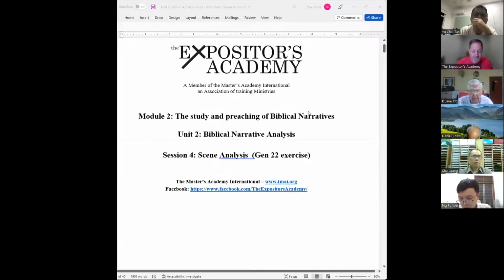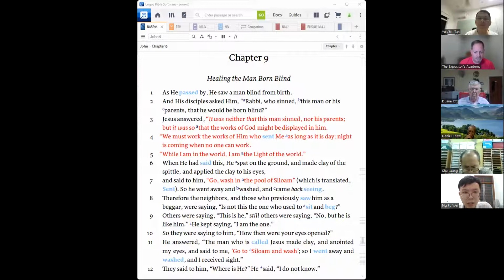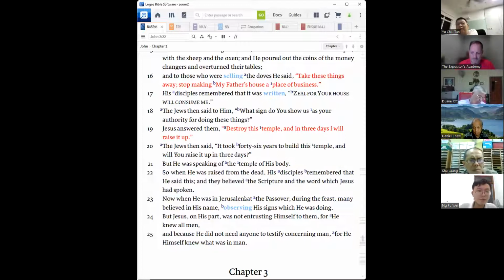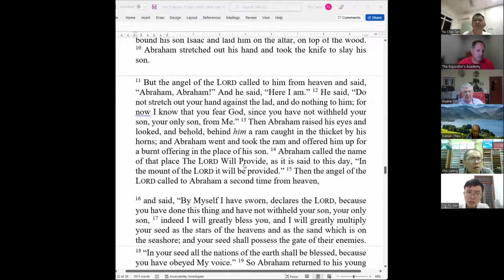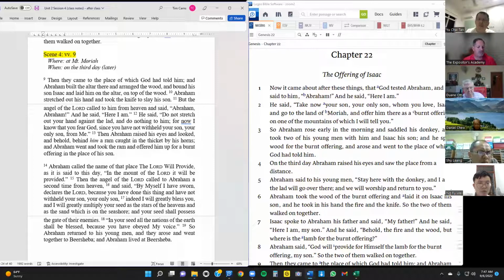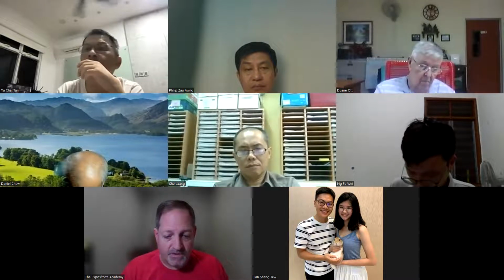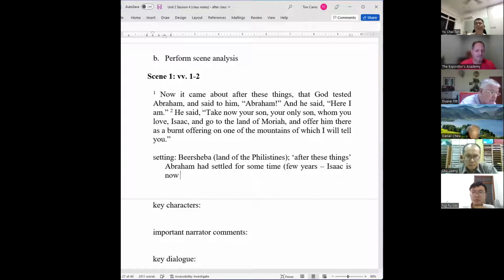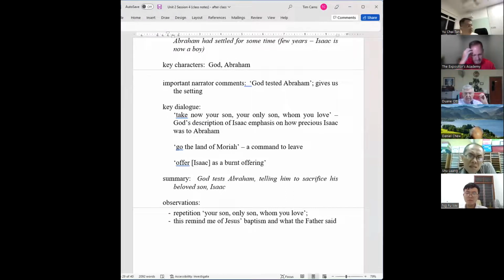TEA - Malaysia/Myanmar (session 2.2.4)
Scene Analysis - part 2 (Gen 22 exercise)